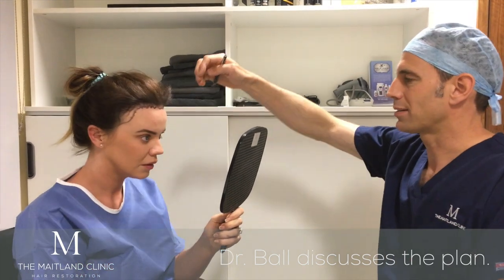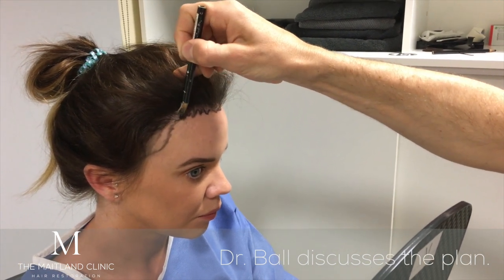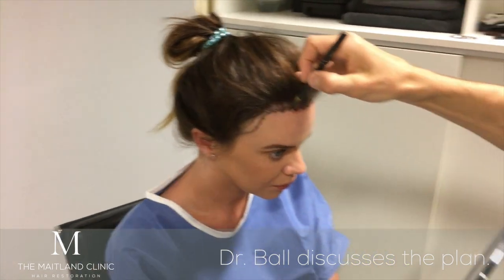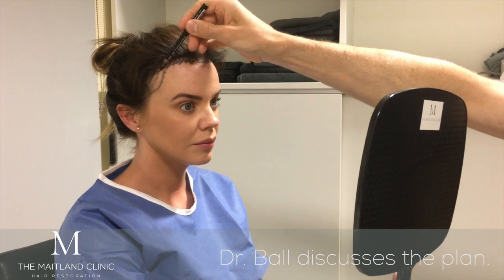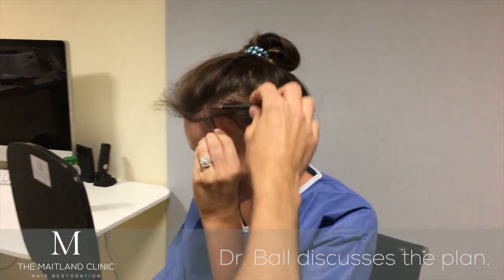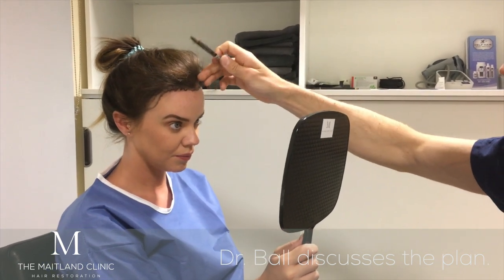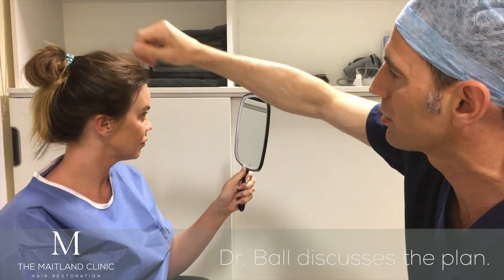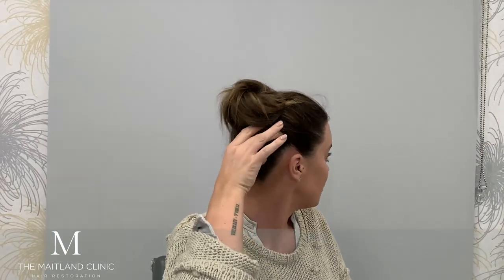Maria Fowler Hair Transplant Final Result-1873 FUT 14 Months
Maria Fowler returned to The Maitland Clinic 14 months after her initial repair procedure to share her final results with Dr. Ball and the team. She was gracious enough to sit down for a discussion so we could learn more about what the result has meant for her.